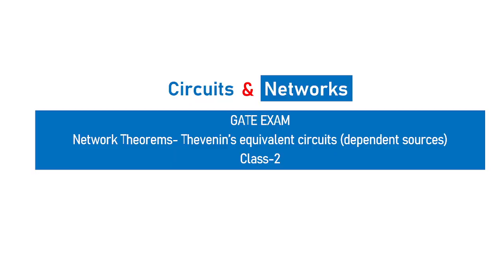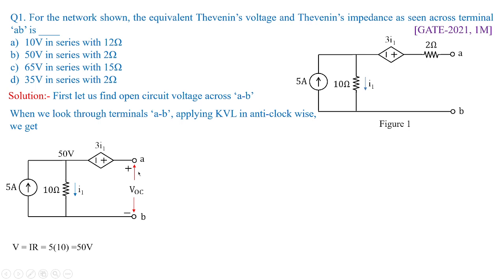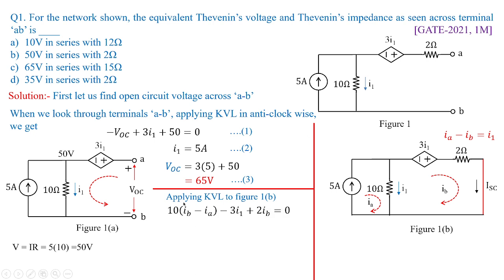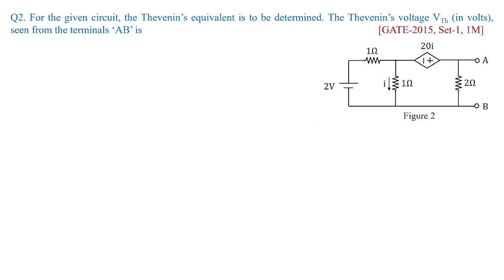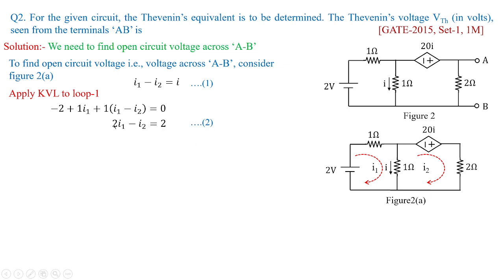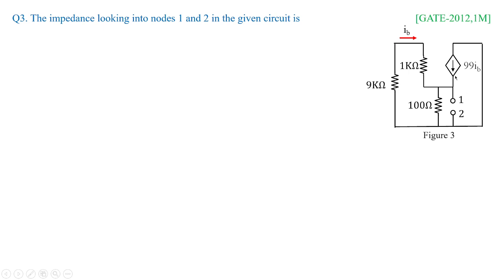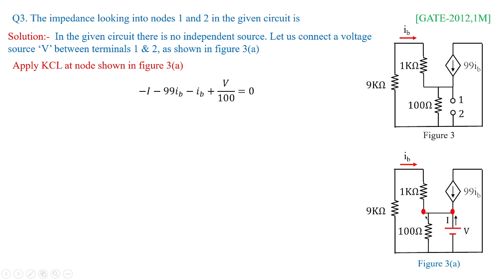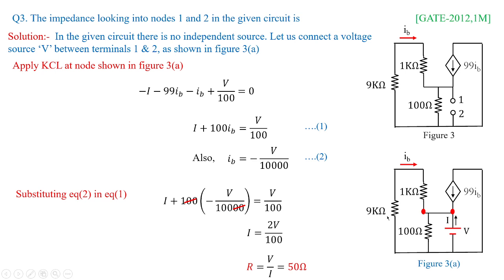How to solve Gate related problems? How to solve dependent sources problems for Thevenin's circuits?